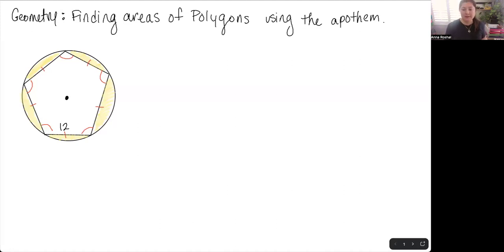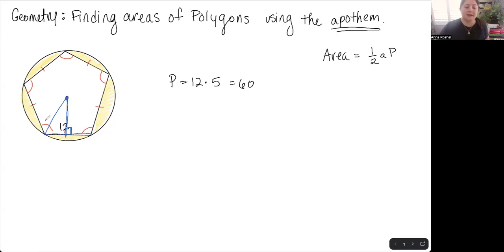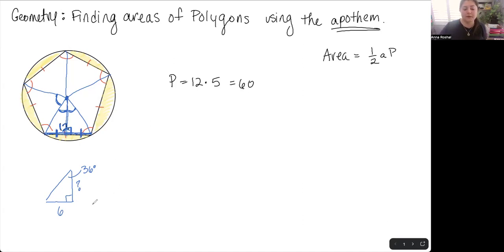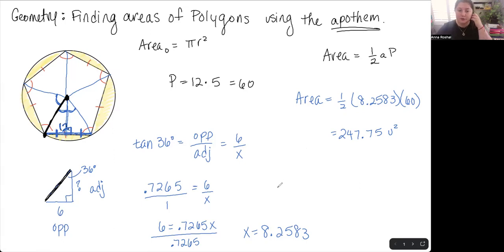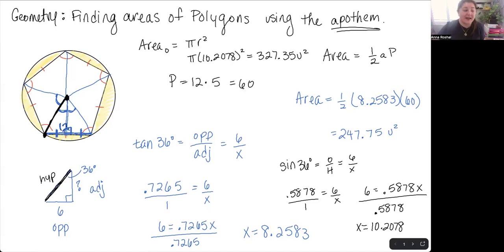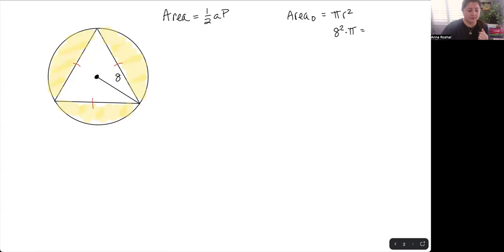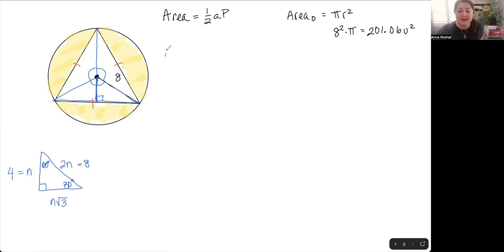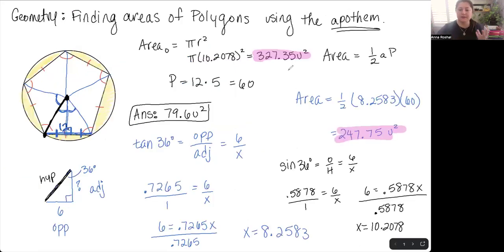Geometry - Find the Area of the polygon using the apothem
In this video we talk about how to find the area of the shaded region given a circle with a polygon inscribed in the circle. We start by finding the area of the circle and then subtract the area of the polygon. As always pay attention to the units and what kind of rounding the problem is asking you do.

For these problems you will also need to remember trigonometry and solving proportions.